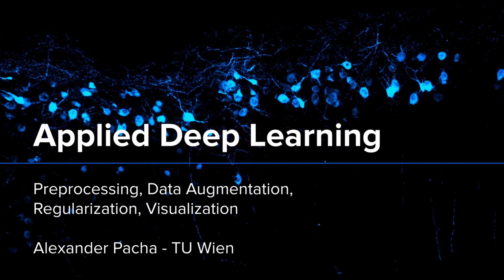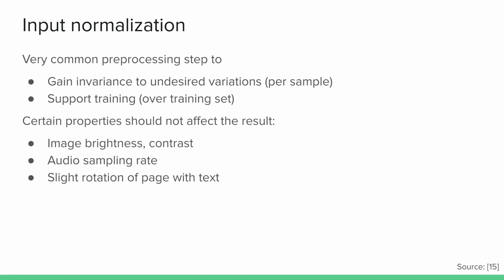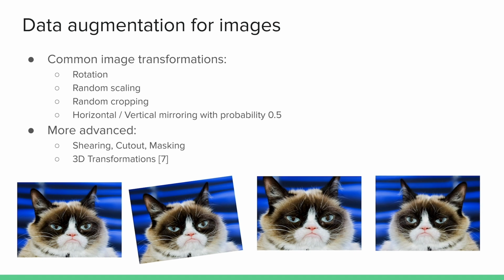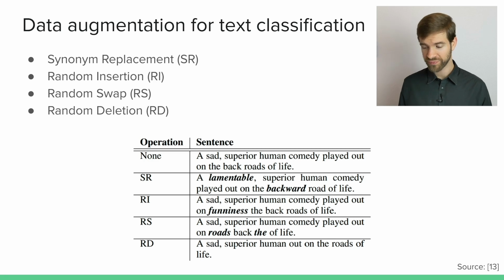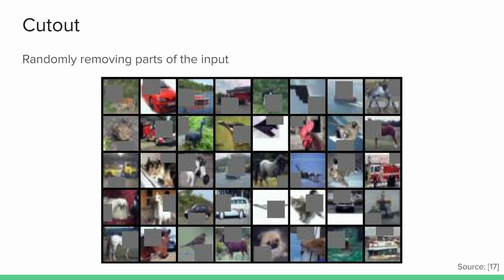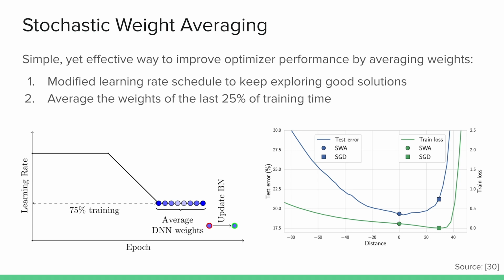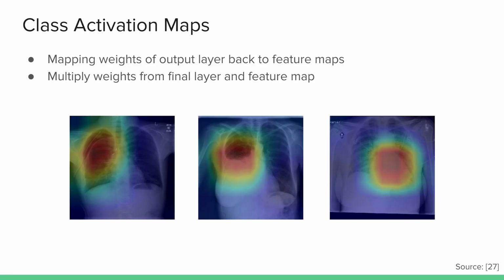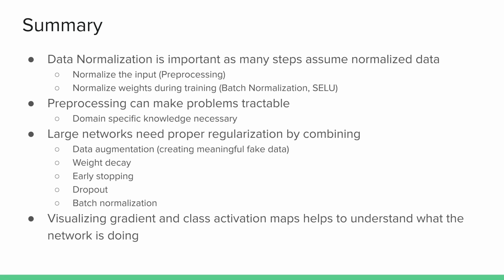Applied Deep Learning 2024 - Lecture 9 - Preprocessing, Augmentation, Regularization, Visualization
In this lecture, we're discussing how preprocessing can help our networks to learn better or even enable efficient processing in the first place. Data augmentation is another very important technique that helps us to deal with situations where we don't have a lot of data, or want our models to become more robust to small variations. Regularization is another important trick in our toolbox to prevent overfitting and finally, we have a look at how we can visualize what the models are actually learning.

== Literature ==
1. Chatzimichailidis et al. GradVis: Visualization and Second Order Analysis of Optimization Surfaces during the Training of Deep Neural Networks. 2019
2. Nikolenko. Synthetic Data for Deep Learning. 2019
3. Pramerdorfer. Deep Learning for Visual Computing. 2016
4. Zoph et al. Learning Data Augmentation Strategies for Object Detection. 2019
5. Wu et al. Making and Invisibility Cloak: Real World Adversarial Attacks on Object Detectors. 2019
6. Goodfellow, et al. Explaining and Harnessing Adversarial Examples. 2015.
7. Nicholas et al. DocCreator: A New Software for Creating Synthetic Ground-Truthed Document Images. 2017
8. Ma. Data Augmentation for Audio. 2019.
9. Park et al. SpecAugment: A Simple Data Augmentation Method for Automatic Speech Recognition. 2019.
10. Zach C. State of the Art Audio Data Augmentation with SpecAugment and PyTorch. 2019.
11. Kanburoğlu. Audio Data Augmentation. 2018
12. Srivastava, et al. Dropout: A Simple Way to Prevent Neural Networks from Overfitting. 2014
13. Wei, et al. EDA: Easy Data Augmentation Techniques for Boosting Performance on Text Classification Tasks. 2019.
15. Prince. Computer Vision Models. 2012
16. Xie, et al. Unsupervised Data Augmentation for Consistency Training. 2019
17. DeVries, etal. Improved Regularization of Convolutional Neural Networks with Cutout. 2017
18. Goodfellow et al. Deep Learning. 2016
19. Shorten, et al. A survey on Image Data Augmentation for Deep Learning. 2019
20. Calvo-Zaragoza, et al. Camera-Primus: Neural End-To-End Optical Music Recognition on Realistic Monophonic Scores. 2018
21. Ioffe, et al. Batch Normalization: Accelerating Deep Network Training by Reducing Internal Covariate Shift. 2015.
22. Santurkar, et al. How Does Batch Normalization Help Optimization? 2019.
23. Barnett. Rethinking Batch Normalization. 2019.
24. He, et al. Identity Mappings in Deep Residual Networks. 2016.
25. Klambauer, et al. Self-Normalizing Neural Networks. 2017.
26. Zhou, Khosla, Lapedriza, Oliva, Torralba. Learning Deep Features for Discriminative Localization. 2015.
27. Rajpurkar, et al. CheXNet: Radiologist-Level Pneumonia Detection on Chest X-Rays with Deep Learning. 2017.
28. Su et al. One Pixel Attacks for Fooling Neural Networks. 2017.
29. Prija. Build Better Deep Learning Models with Batch and Layer Normalization.
30. Izmailov et al. Averaging Weights Leads to Wider Optima and Better Generalization. 2018